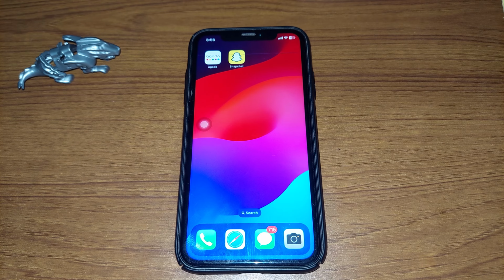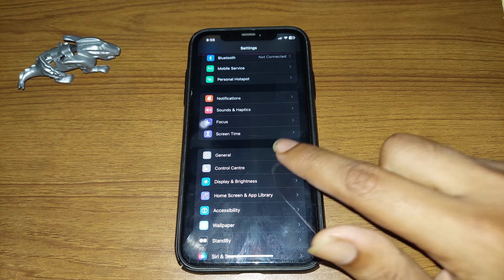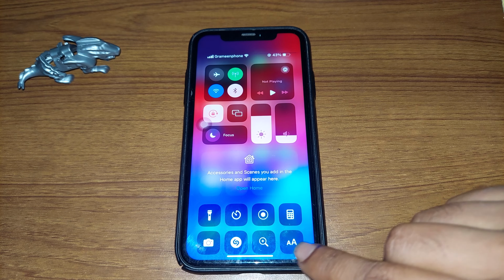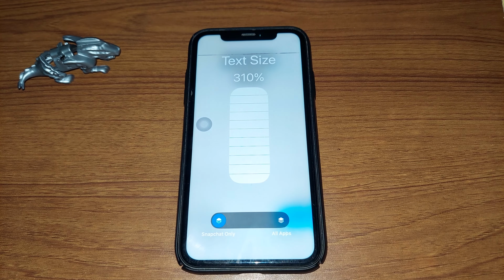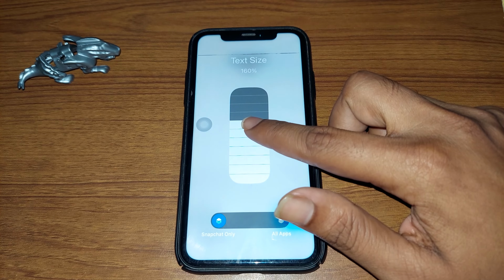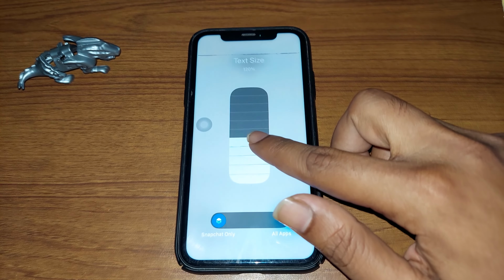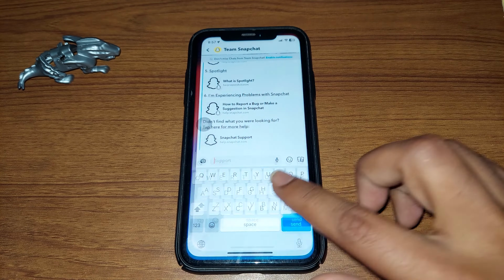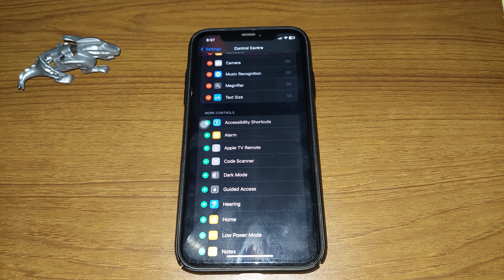How to change font size in Snapchat on iPhone 2024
To Make Font or Text smaller on your Snapchat account, either on your Snap or on your chats, this guide has some tips and tricks to follow.